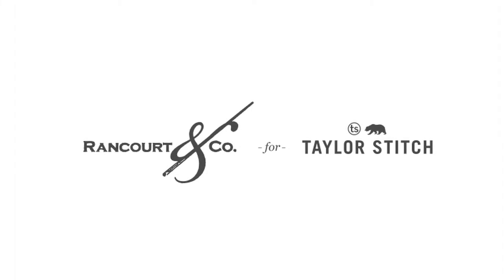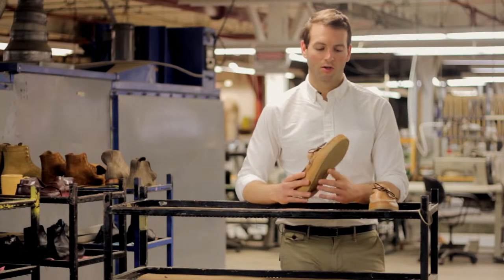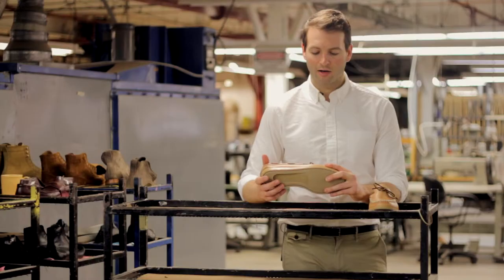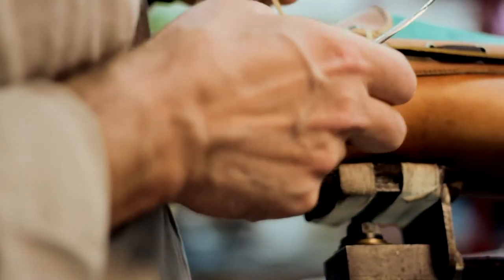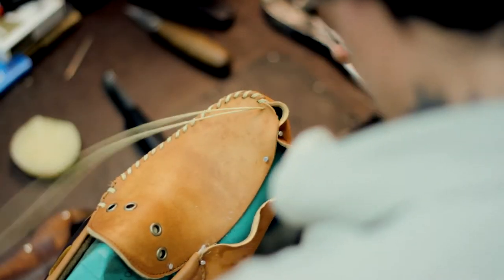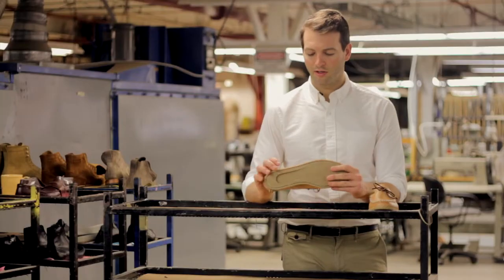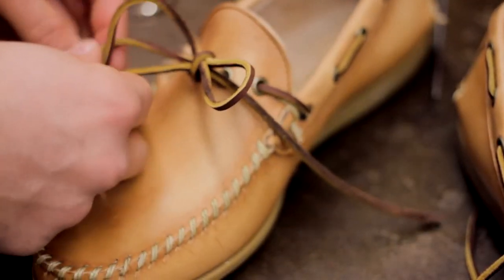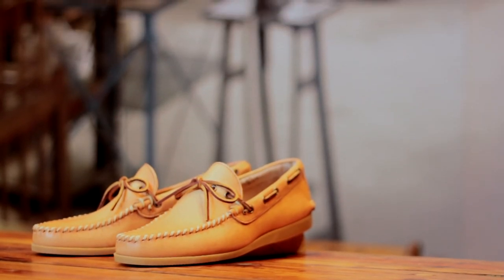Rancourt for Taylor Stitch - Camp Moc